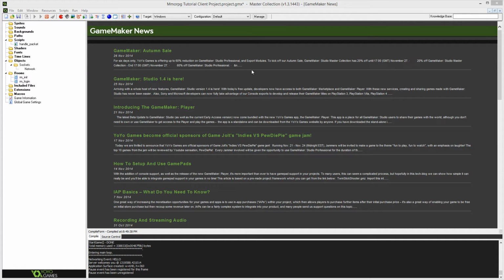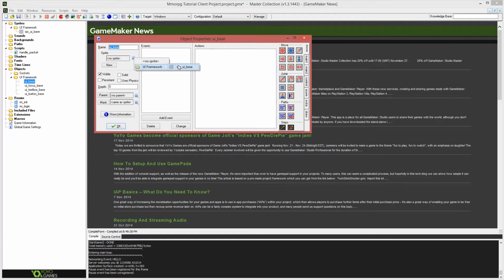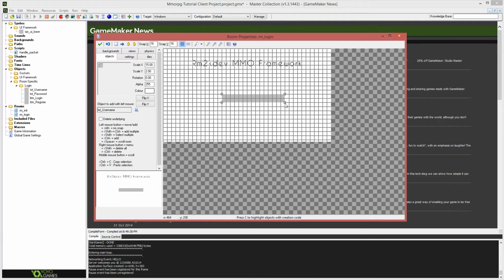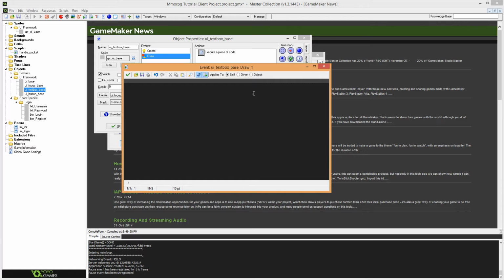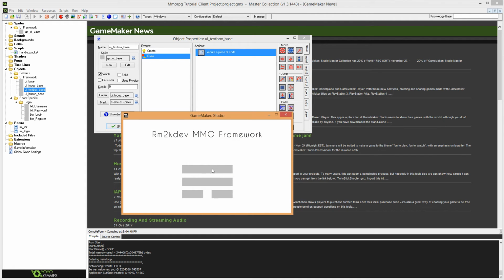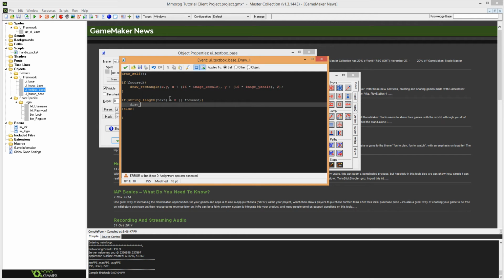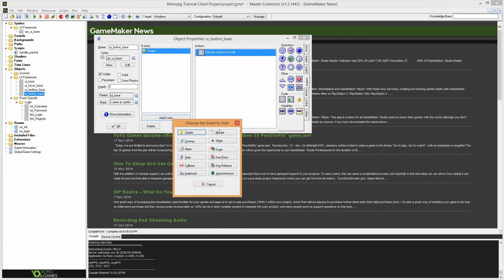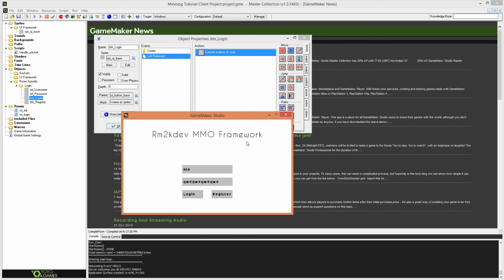Lets Build A MMORPG - Part 7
I built Memcards to help people learn. If you want to give it a shot, link’s Learn how to develop your own MMORPG with my tutorial series covering everything from the basics of mmorpg development right through to the server side networking, hosting, debugging and every other aspect surrounding mmorpg development!